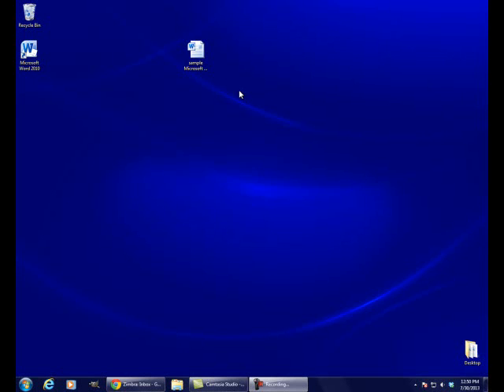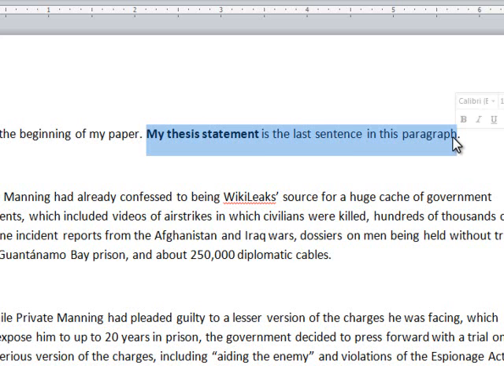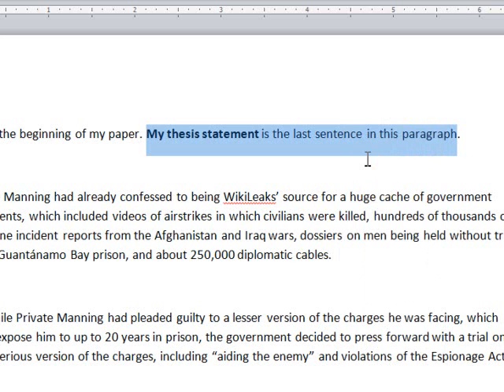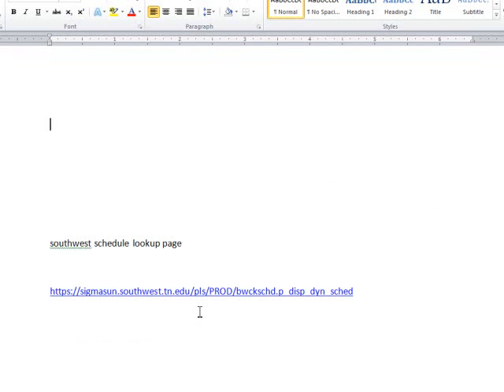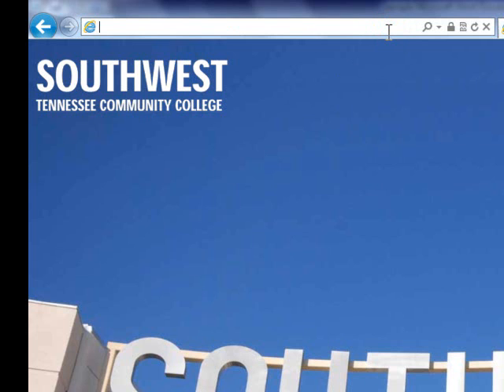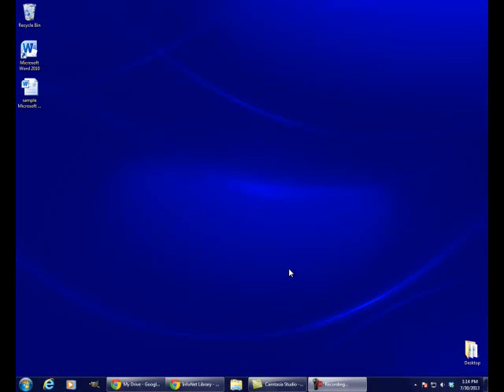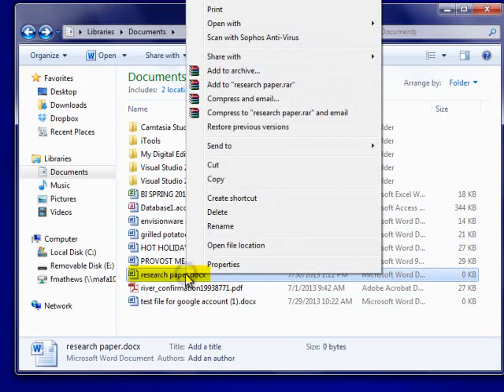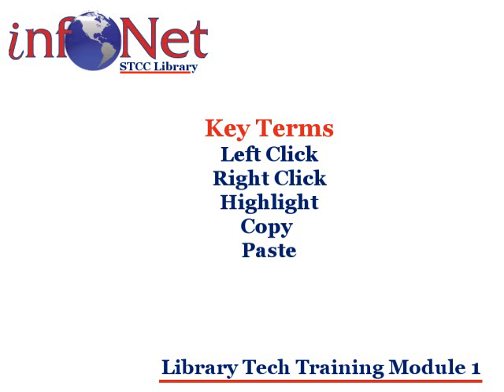Tech Training Module 1 Lesson 1 Copy and Paste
This video is lesson one in module 1 of the STCC library technology training series.  It will teach you about how to right and left click with the mouse and how to copy and paste text and files on your computer.